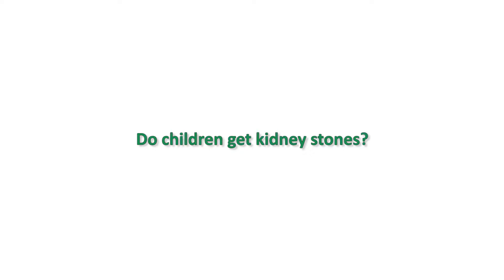Do children get kidney stones?| Dr. Renu Thomas | KIMS Hospital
🏥 ABOUT US

KIMS (Kerala Institute of Medical Sciences) is a healthcare organization with multi-speciality hospitals and health care centres in South India and the Middle East. KIMS Global started off as KIMS Hospital, a multi-speciality hospital in Trivandrum, Kerala and currently owns 6 hospitals in Kerala and 2 Hospitals in GCC and 3 medical centres in Kerala and 10 medical centres in GCC.
KIMS Group is present in Kollam, Kottayam, Perinthalmanna, and Kochi in Kerala and in Saudi Arabia, Qatar, Bahrain, Oman and Dubai in the Middle East.

Do children get kidney stones?

Hello I'm Dr. Renu Thomas Senior Consultant and Coordinator Department of Urology KIMS Hospital, Trivandrm.
high likelihood that they have some kind of metabolic abnormality so these children have to be evaluated in detail to find the kind of metabolic abnormality so that this can be treated and these people will require long-term treatment as well. Also when there is some kind of abnormality in the urinary tract in the form of  obstruction in a congenital abnormality this also predispose for stone formation so any patient with stone has to be evaluated adequately so any patient with stone formation has to be evaluated adequately to rule out any kind of factors which promote stone formation.